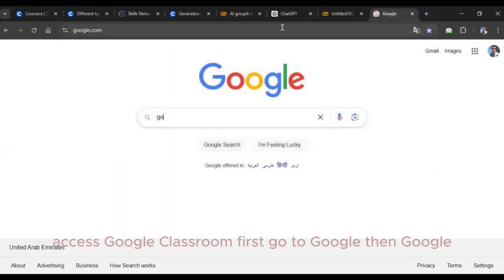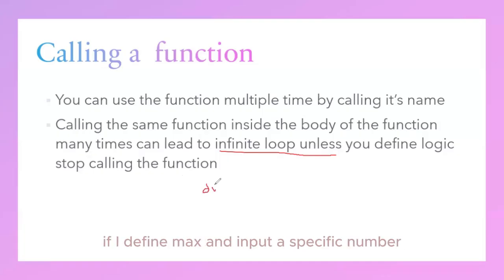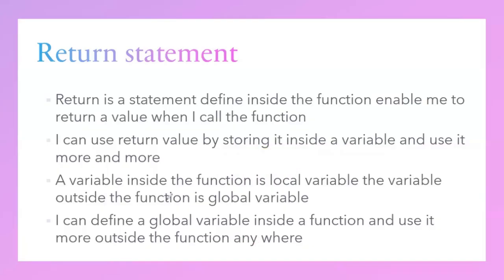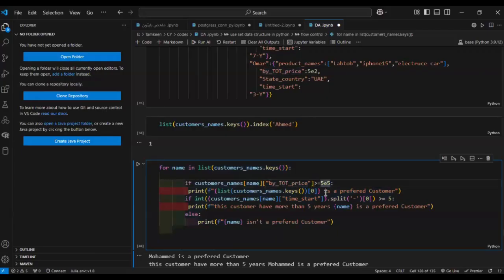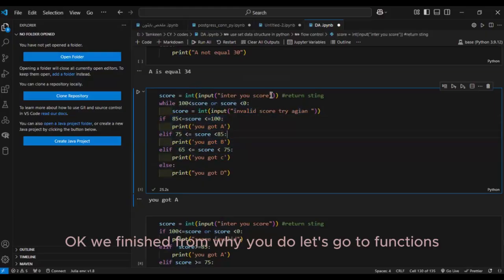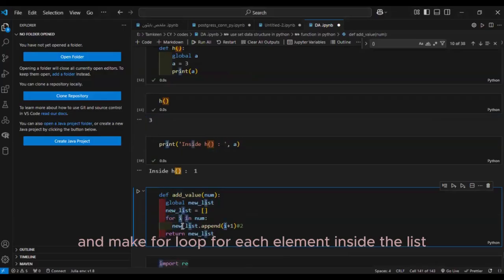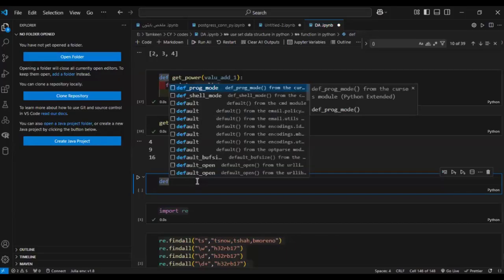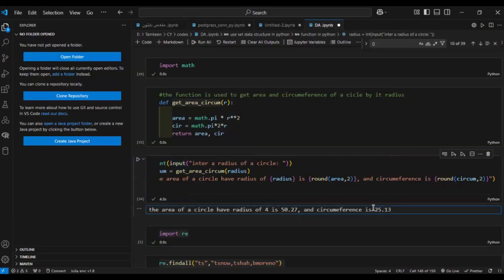Hands on functions in python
get experiance in python by live coding for function in python and write multiple ideas for that